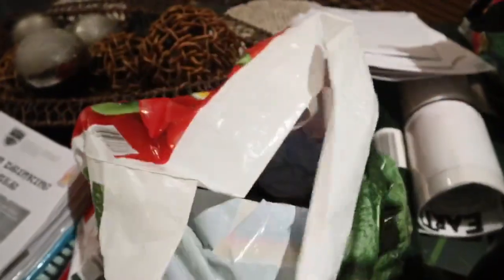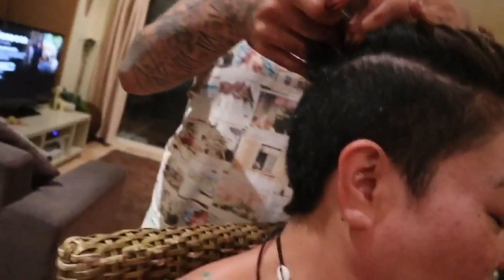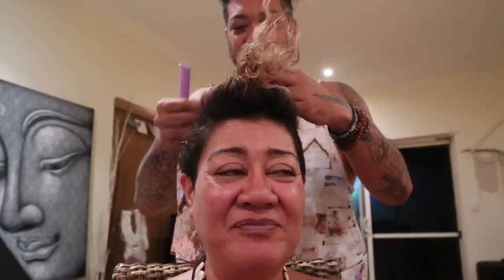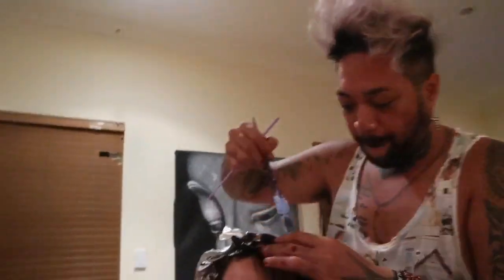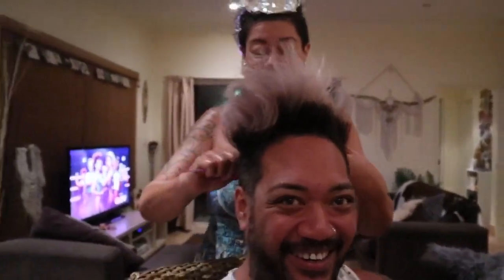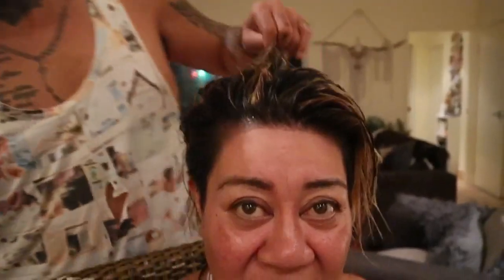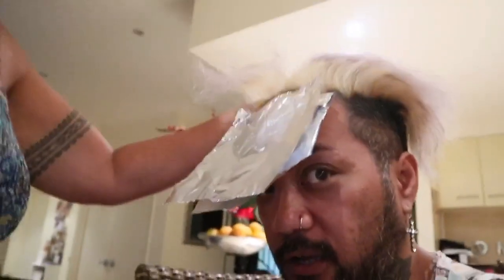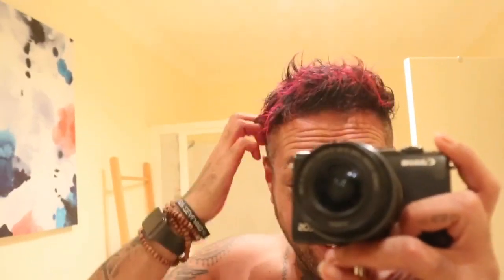BLEACHING OUR HAIR 2X AT HOME IN ISOLATION | SHOUTOUTS ARE BACK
Welcome to the best family on YouTube & Polytube!

Follow our journey & let’s explore together 🤩🤩🤩

👉🏽WE NOW HAVE MERCH FOR ALL OUR TINANIA FAMILY.

We upload Daily Vlogs, Challenges, DIYs, BALI VLOGS, TRAVEL VLOGS, REACTION VIDEOS, SIT DOWN WITH MS BEE 🐝, LIFE FULL OF DYMONDS & SAPHYRES, and much more on our Channel
Blessings 😍😍

If you haven’t heard, we are also polytubers , we are a moment including other Polynesians that love to create content for you on youtube

If you would like to find more of us polytubers just type in the YouTube Search Engine : POLYTUBE

📸Also we in courage you if your interested in starting your own youtubechannel to, “ SOLE, SUGA, pick up the CAMERA 📸” and start today.

🥳To our regulars, Cheeeehoooo thank you for tuning in again for another Vlog. We appreciate your support and sharing the LOVE 💖

Don’t forget to checkout our links

🥳TINANIA FAMILY SOCAL MEDIA LINKS -

We have the pleasure to use music available to us on different NO COPYRIGHTS pages.

Thank you to the team at NCS MUSIC 🎶 for our intro music. Check them out for your YouTube music

Music used on most of our videos are from the amazing crew at

Hit them both up on their YouTube channels from NO COPYRIGHT MUSICE that you can use on your channel. Cheeeeehooooo

Let’s get this vid to 500 likes, thank you for your support.

Want to send us something?
Send it to us on the address below!

We would love 💗 to review and show it off on our Channel

Address - Tinania Family Vlogs
(Onyx Hair & Beauty Crew)
2/93 Pinjarra Road
Mandurah, WA, Australia 6210